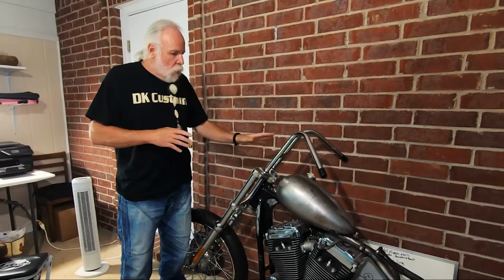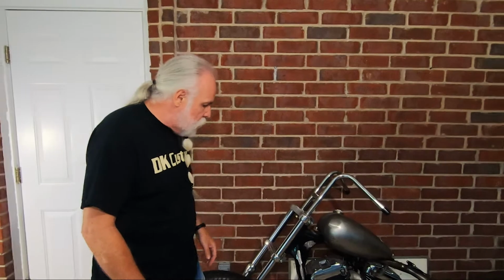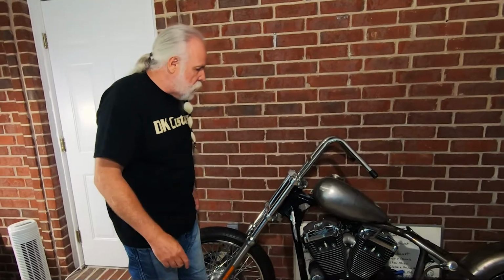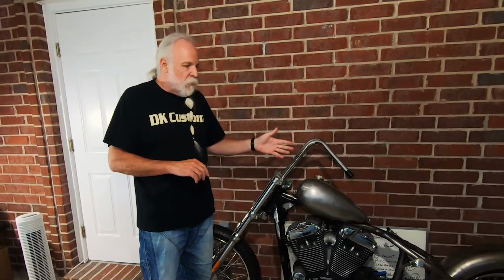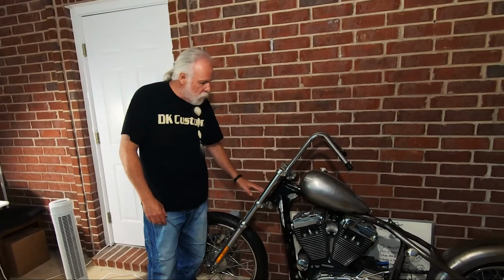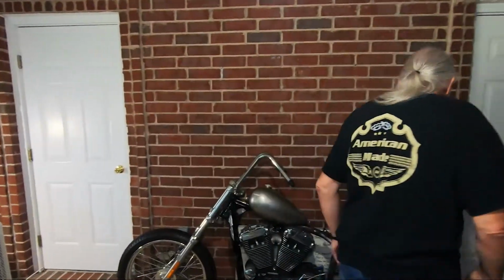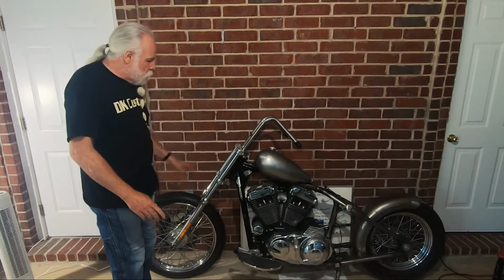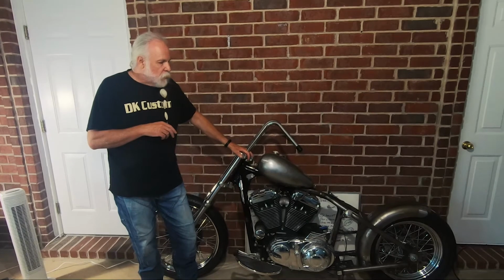#3-Suicide Clutch - Adding More Stability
Part 3 in The Series of the SBS Chop.  Because of the Jockey Shift & Suicide Clutch, How More Stability was Added, While Also Stretching it Out For Bigger Look, ALL While Keeping it Simple.

✅ Link to a step by step of the chop up to this point.  LOTS of Photos

✅Link to Some Other Build Reports...Not Full Chops, but some nice builds